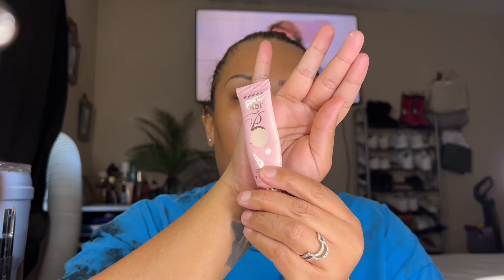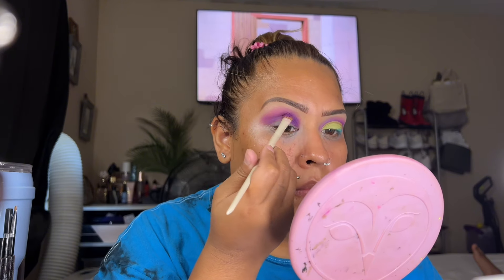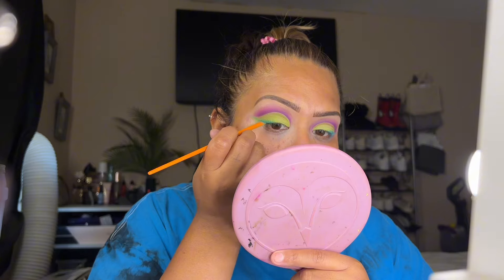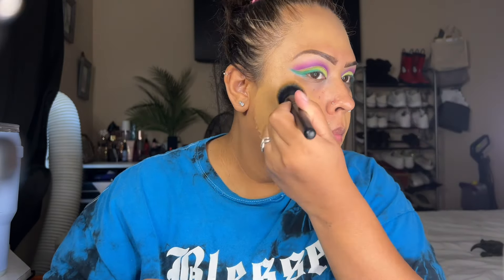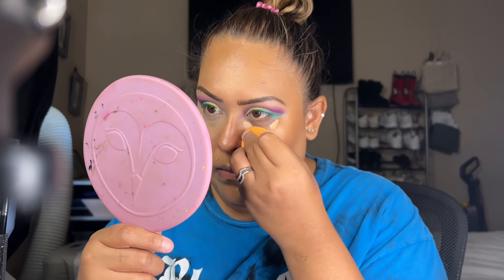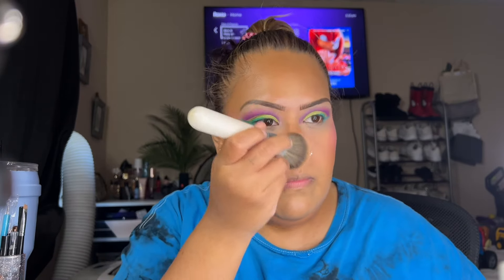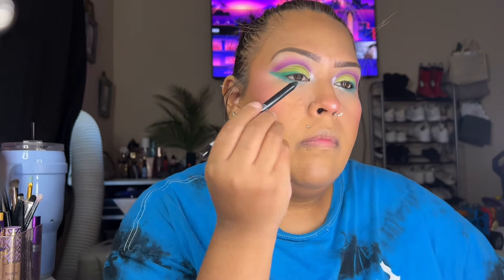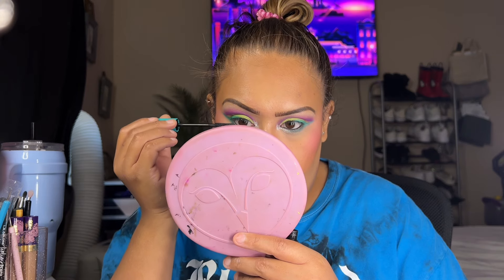nikita dragun palette makeup look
Welcome back today am using nikita dragun palette from Morphe. I tarted with this beauty purple color and  cut my crease and added this beautiful green from another Morphe palette call sour patch palette I really like how everything came together and how easy this makeup look was do creat.